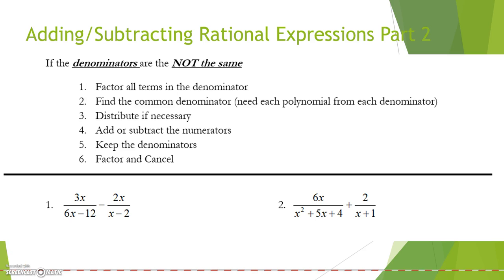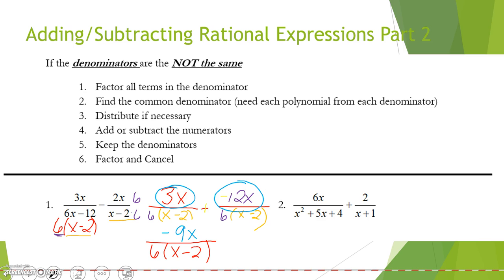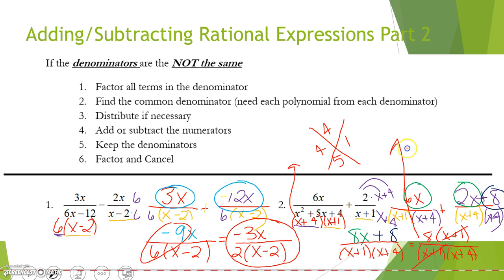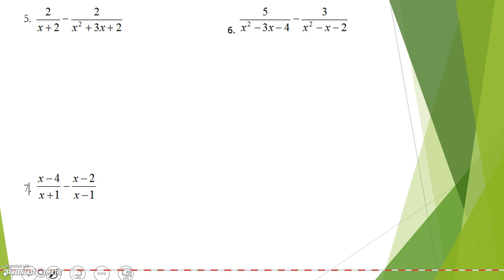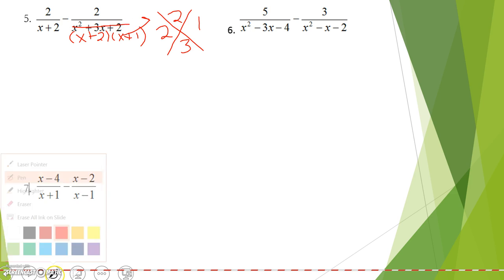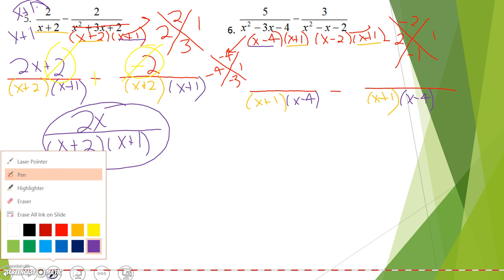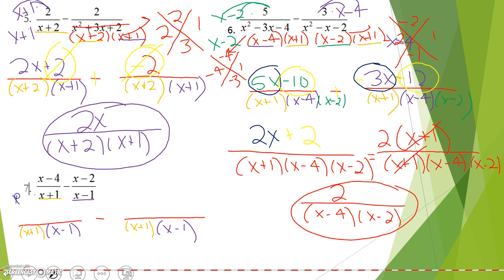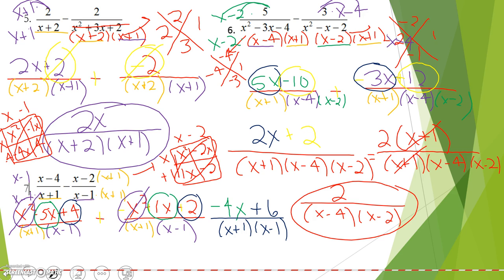2.3 Video Part 2